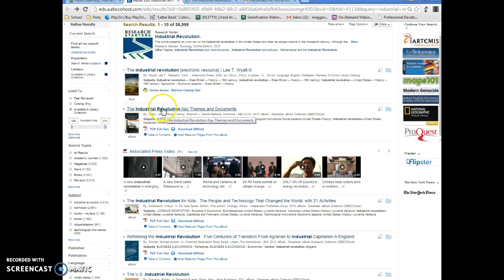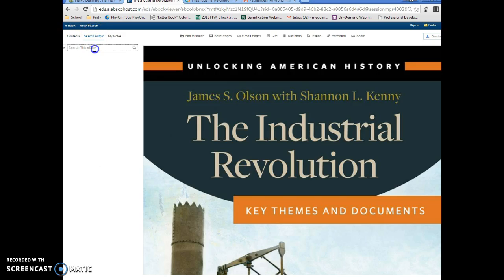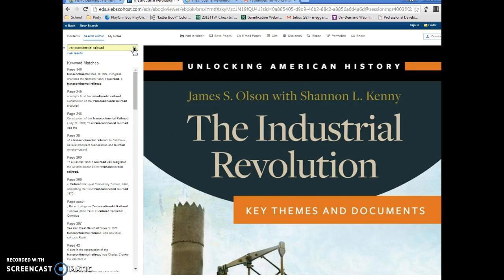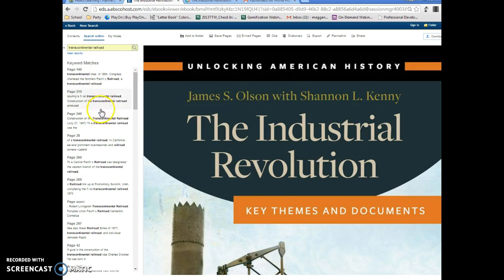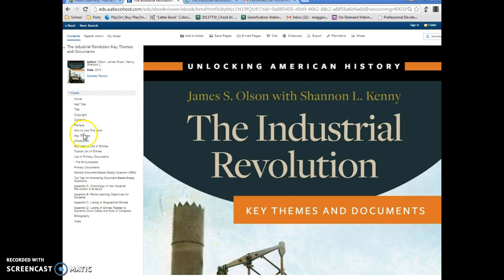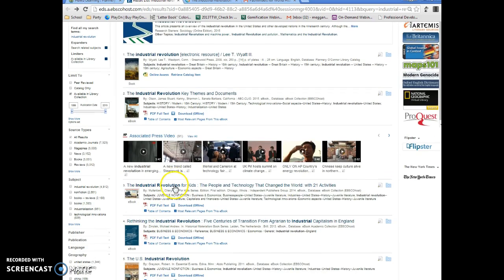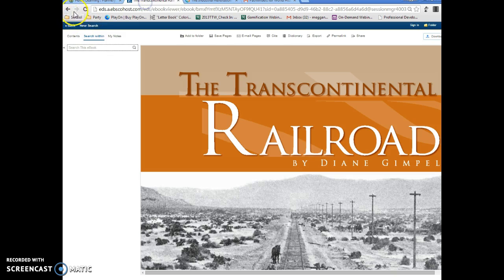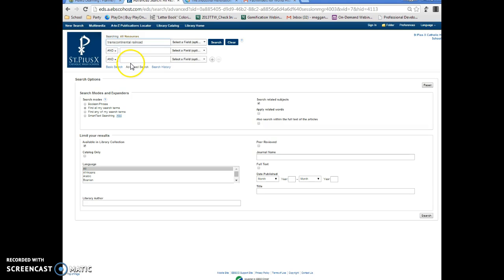Part 2 - Finding Resources - Railroads/American Industrial Revolution